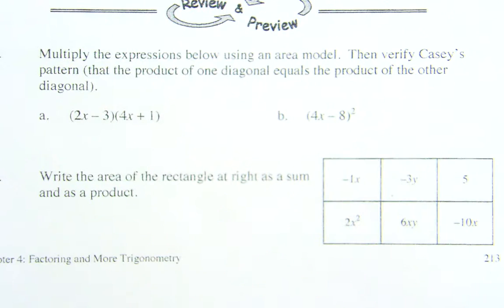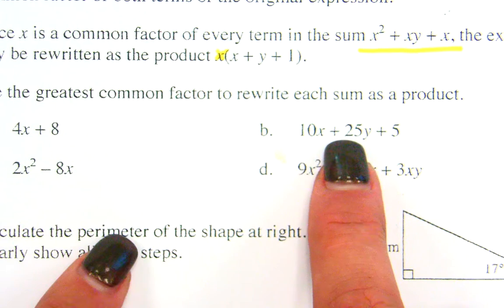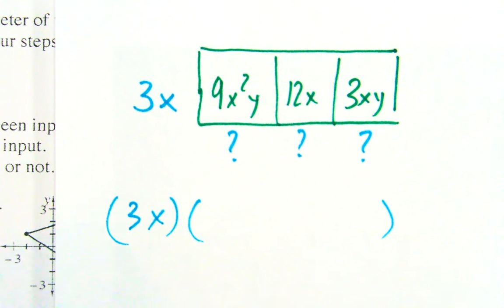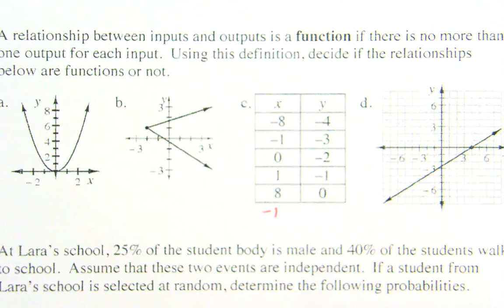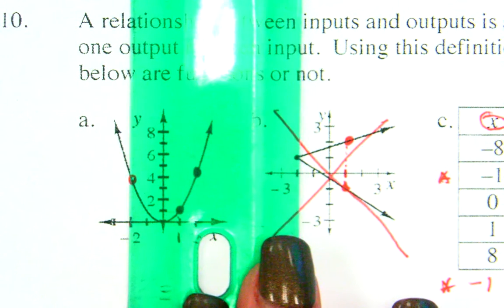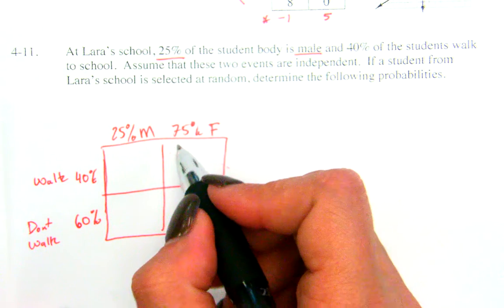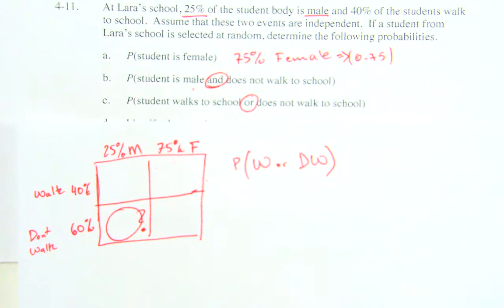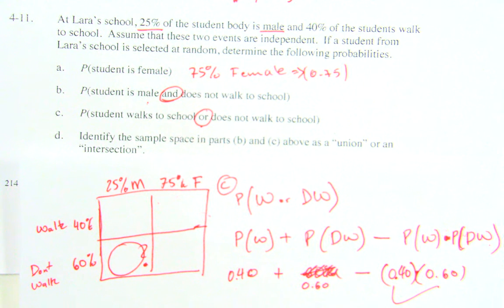M2 ch4 6 to 11